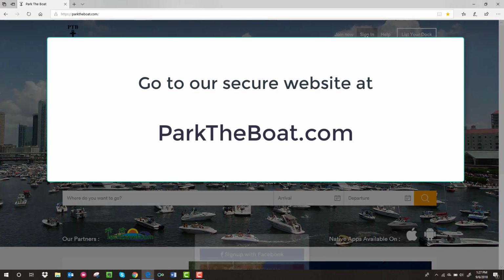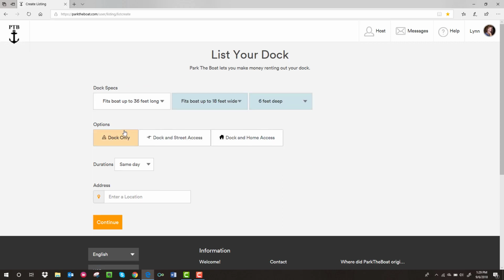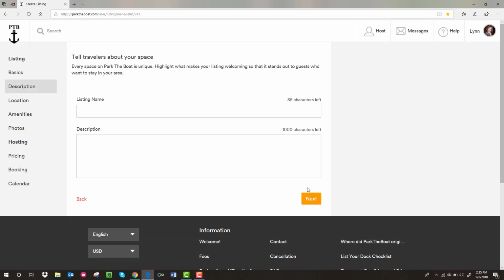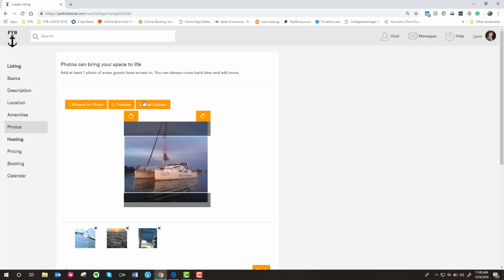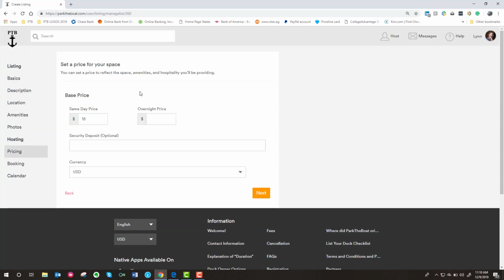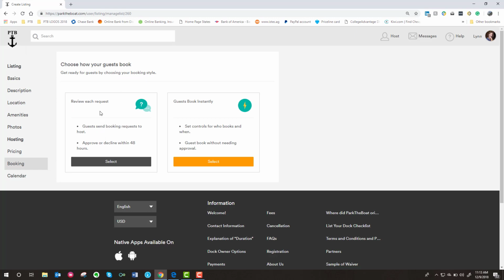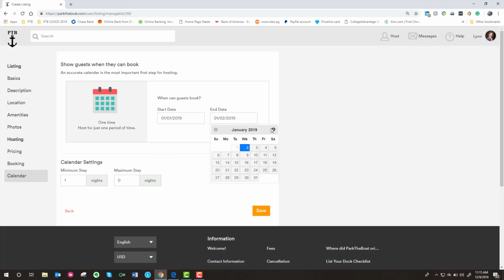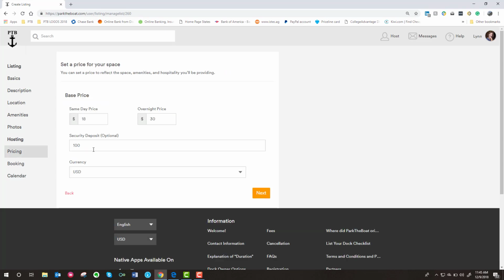How to List Your Dock for Rent on ParkTheBoat.com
This video takes you through the steps to list your dock for rent on the ParkTheBoat.com website.  ParkTheBoat.com allows owners of unused dock space to list their dock for rent where boaters can reserve and stay short or long-term